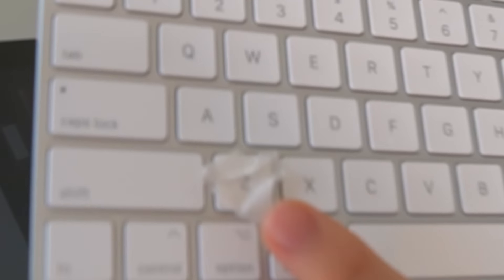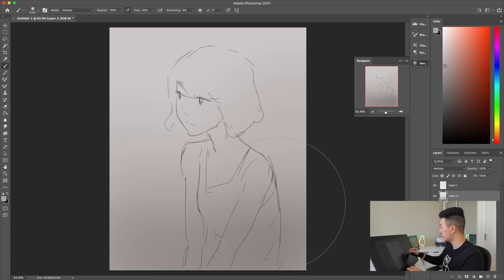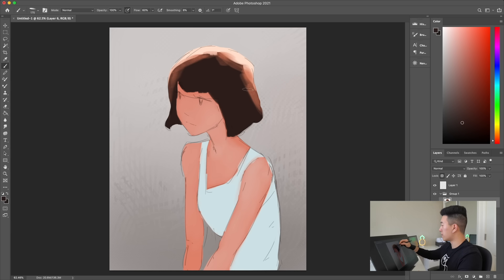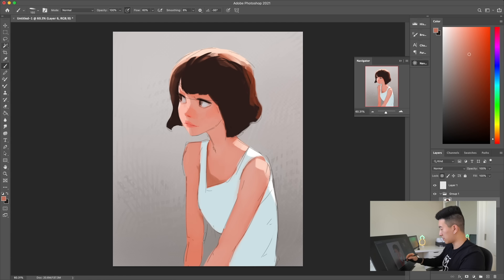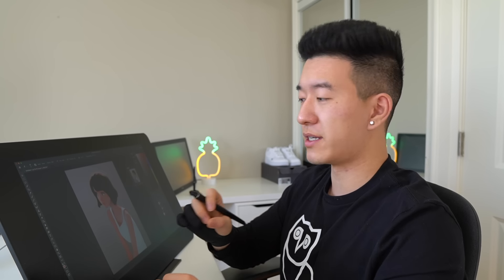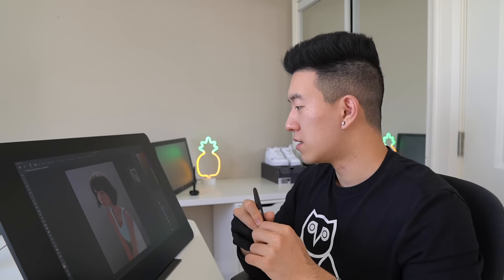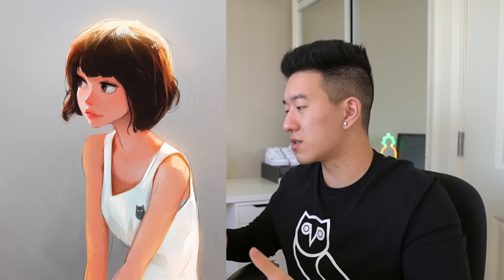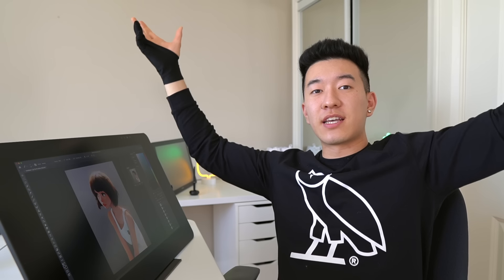Can you paint without UNDO? | Digital Art Challenge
Another digital art challenge for you guys, these are always fun to do 🤣